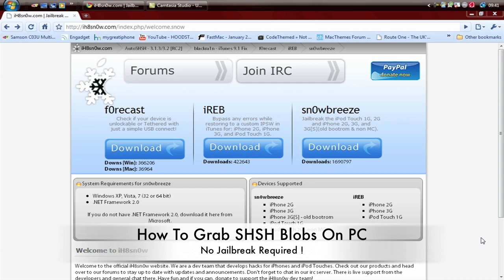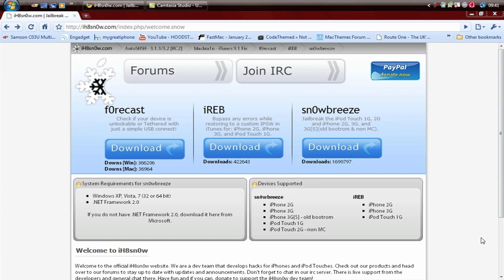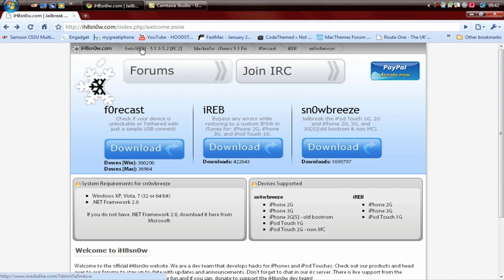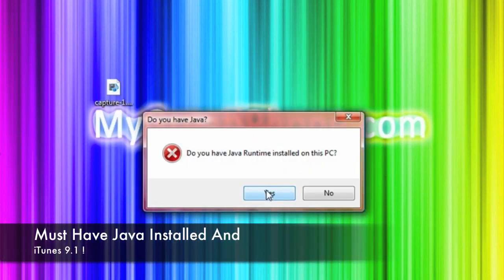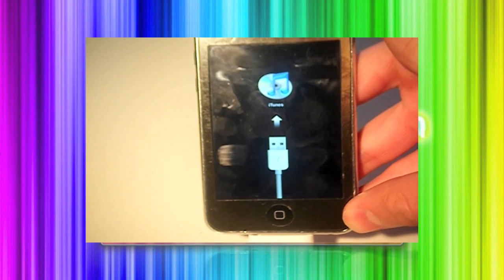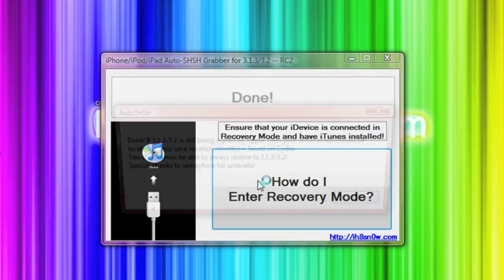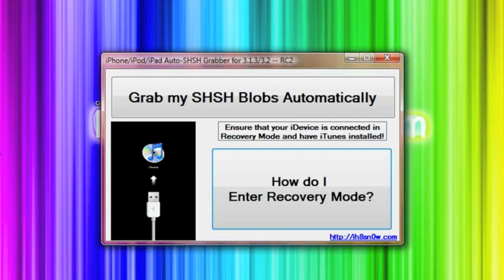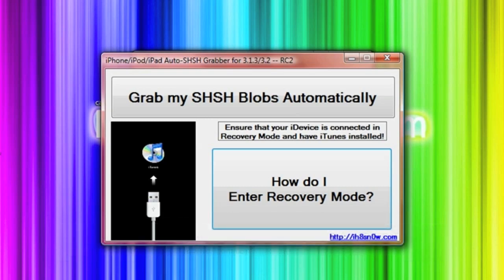How To Save Your SHSH Files For iPhone | iPod Touch | iPad On Windows !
It's very important to save your SHSH blobs if you wish to downgrade or jailbreak in the future. The devices this is aimed at is iPhone 3Gs' , iPod Touch 3rd Gen and iPad Wifi and Wifi + 3G Model. You MUST have JAVA and iTunes 9.1 Installed on your computer in order for this to work !